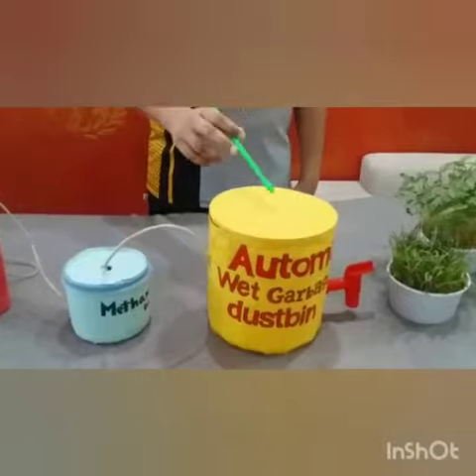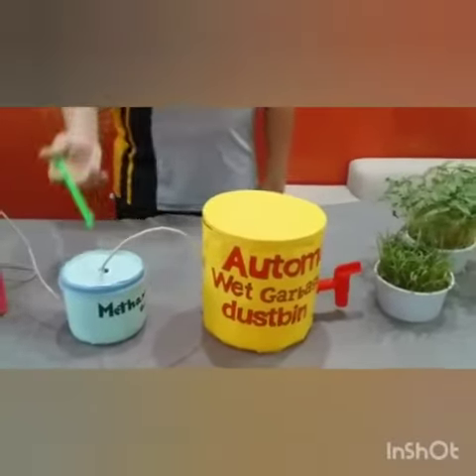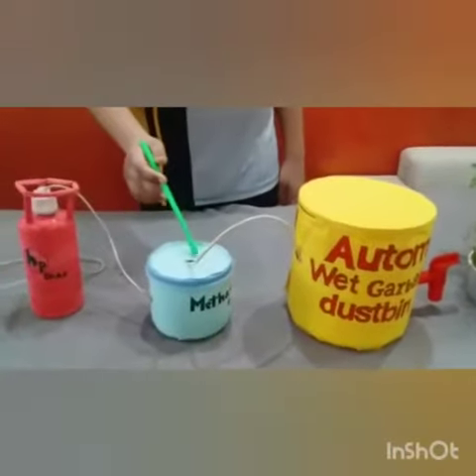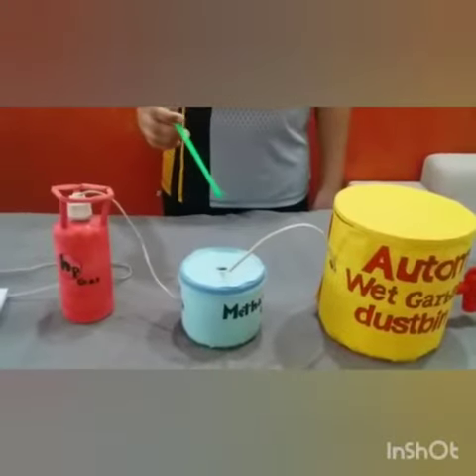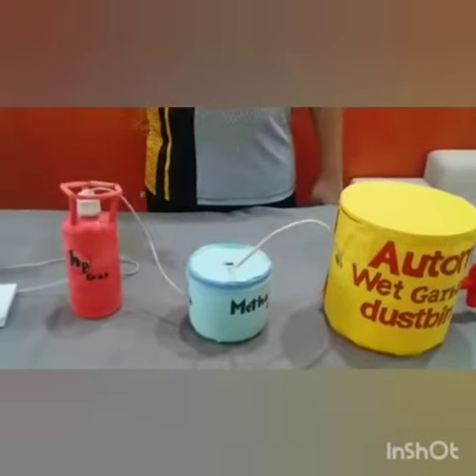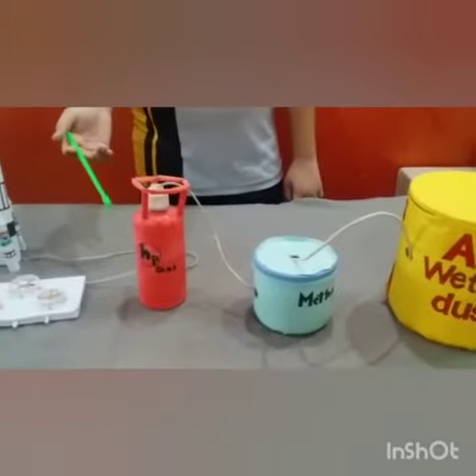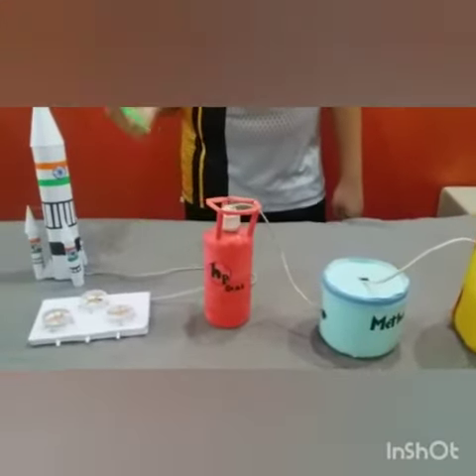Automatic Wet Garbage Dustbin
Wet garbage dustbin is effective for house hold solid waste storage,segregation and composting of biodegradable waste at house hold level.
It can be made at affordable cost ,it is quite easy to use and maintain. In addition, house holds can save the cost of engaging private service for their waste disposal.